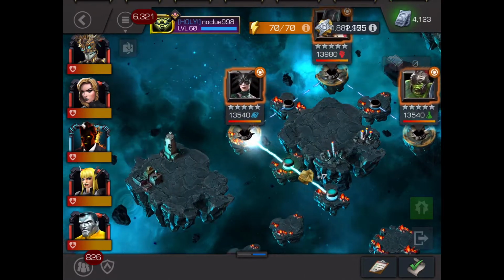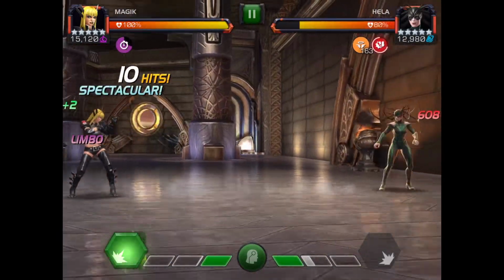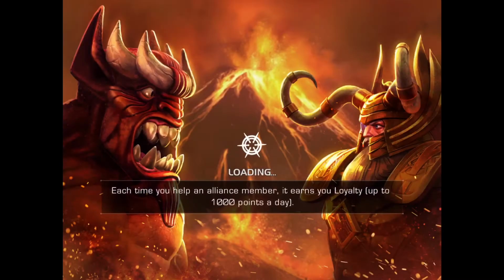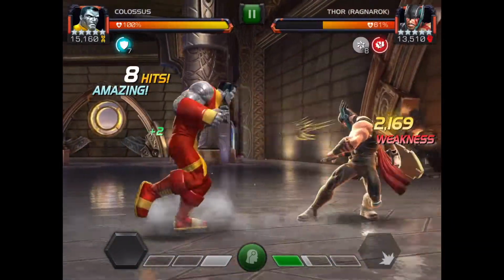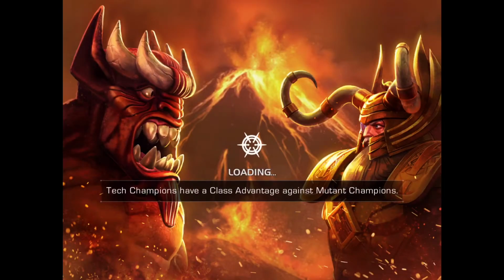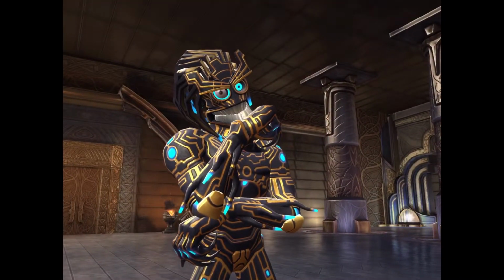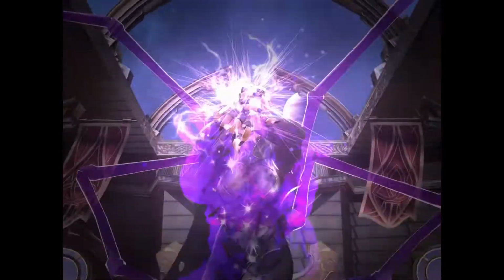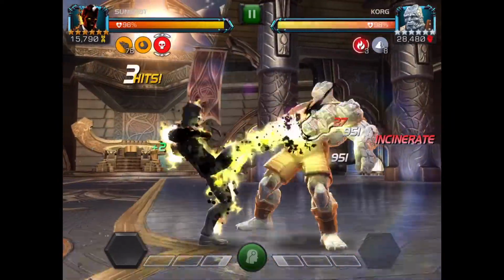ODIN’S Gauntlet Tier 7...March’s side quest...MCOC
This month’s side quest...Tier 7 ODIN’S Gauntlet